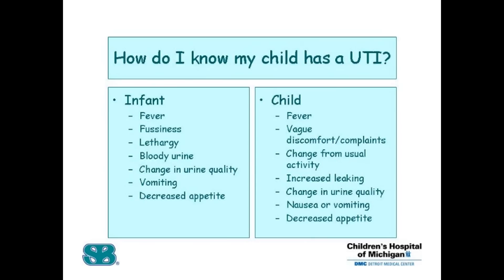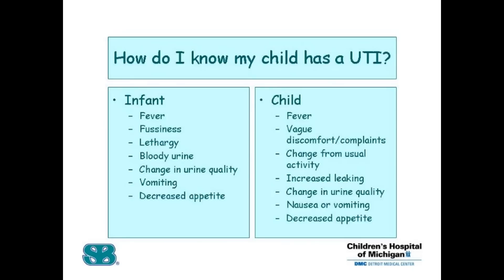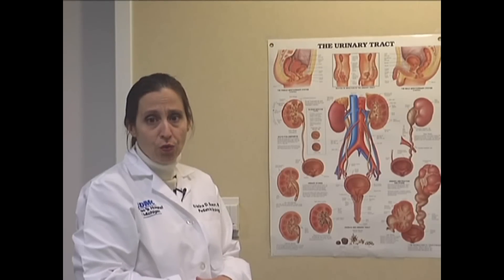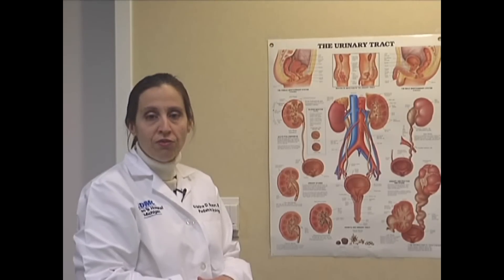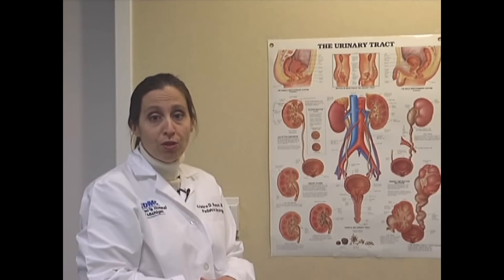Ask the Expert: Urinary Tract Infections in Children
Learn about Urinary Tract Infections in
Children with Neurogenic Bladder & Bowel